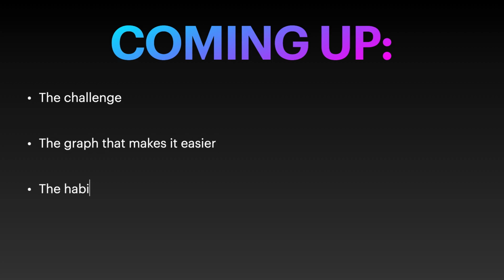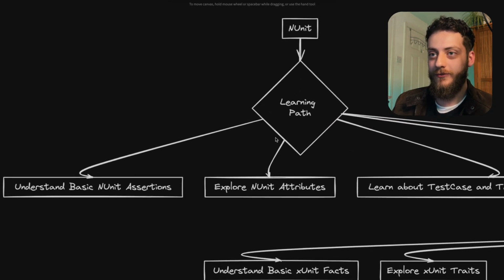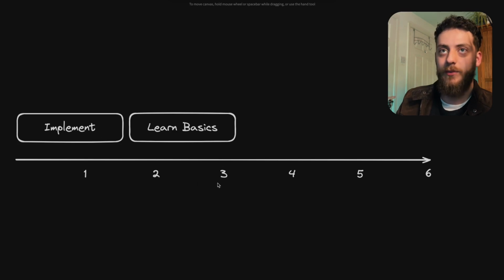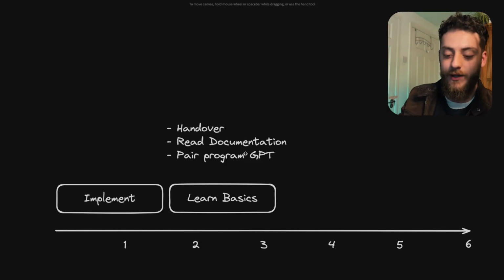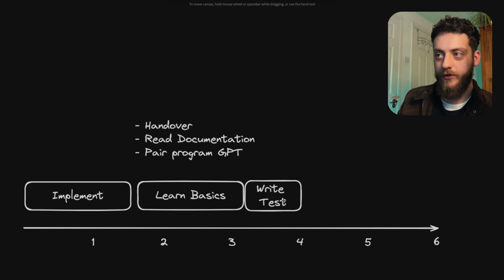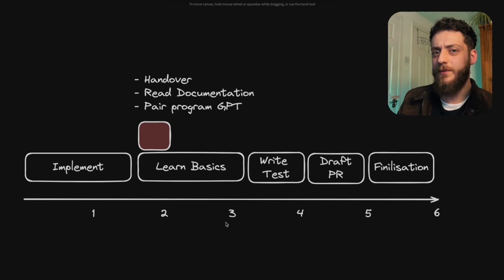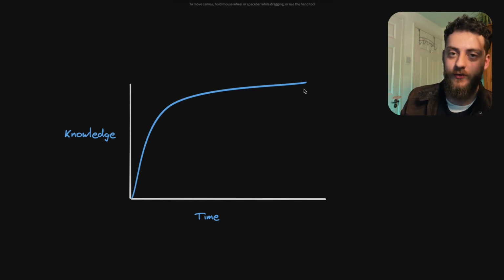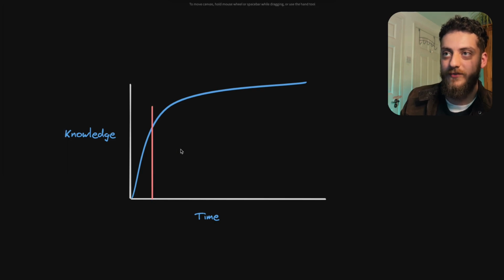The final boss of software engineering (and how to beat it)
Everything we learn will eventually become redundant with the pace that the tech industry is moving. Heres how to manage it.

0:00 The bit silly people skip
01:15 Dark Souls of SWE
05:12 Its front loaded
6:25 Grow or Stagnate